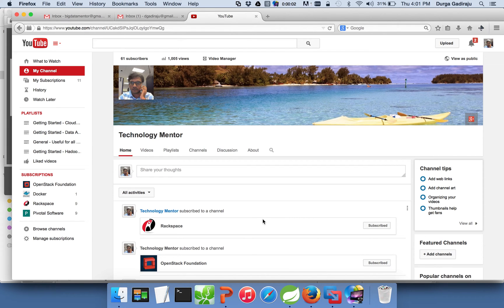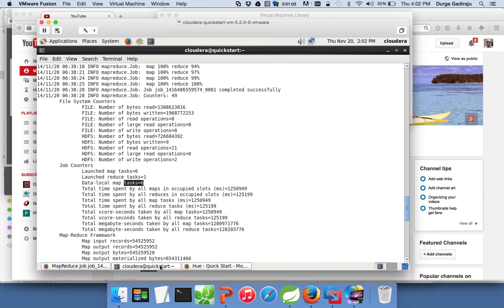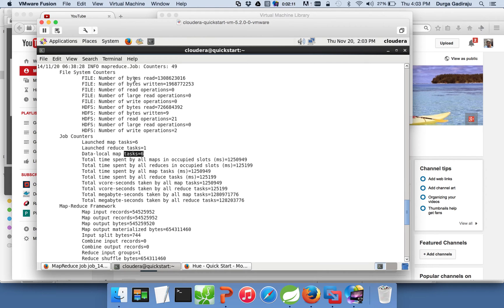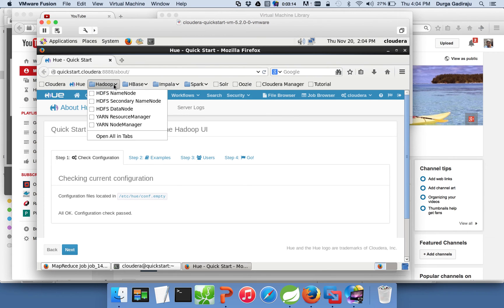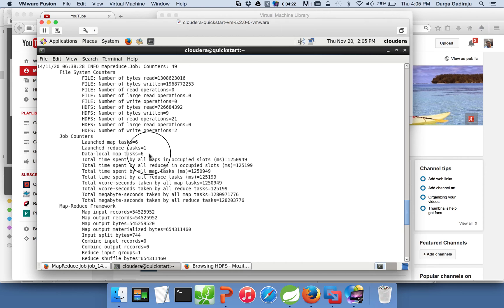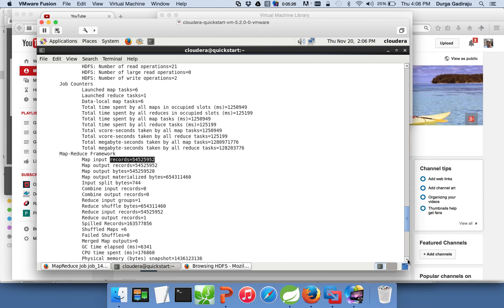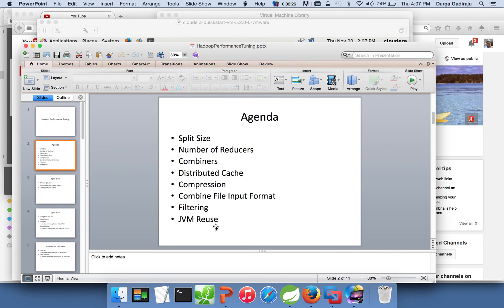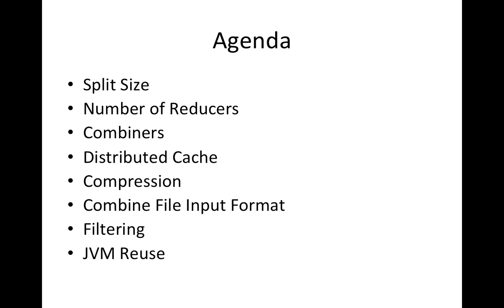Performance Tuning - Hadoop 01 Introduction